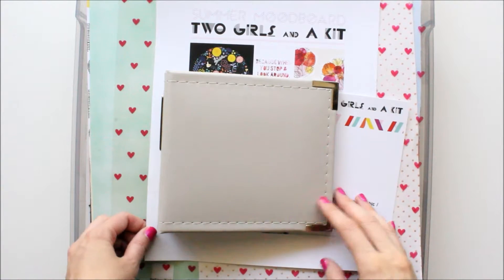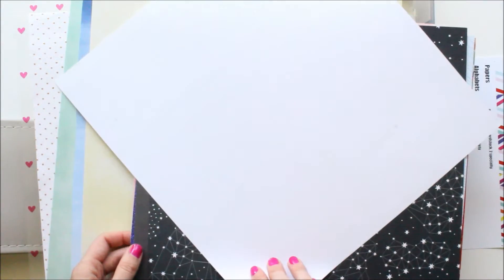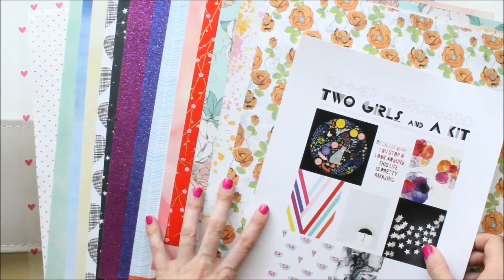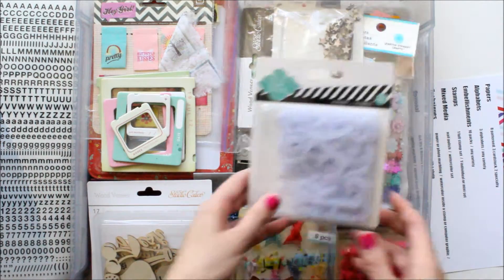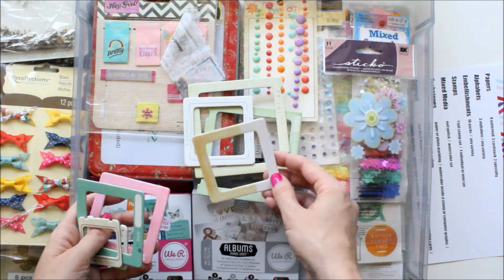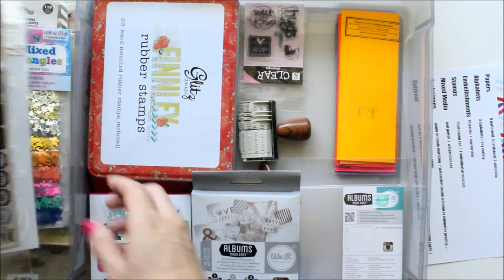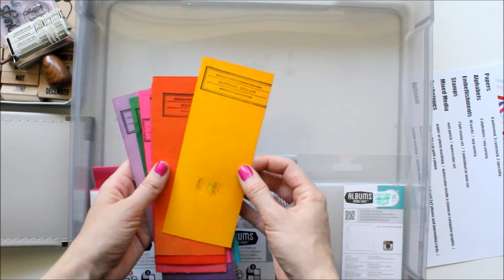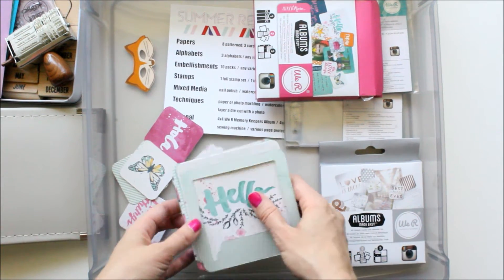{Two Girls and a Kit} My Summer Scrapbook Kit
I'm so excited that today I get to share my scrapbook kit! Almost everything I used to build it was from my stash, and I explain in the video about the couple of items that I purchased specifically for this fun project. I just love all the happy mix of colors!! I tried my best to match the colors and ideas I'd like to implement from our summer moodboard, while keeping in mind that I was choosing products that would work for both the 4x4 mini album I plan on making as well as a layout or two.

If you decide to play along, just tag your photos with twogirlsandakit so everyone can see!

And if you'd like help getting started everything we used to help put our kits together can be found

Lastly, don't forget to stop by and watch Amanda's video to see her custom kit too!  XO